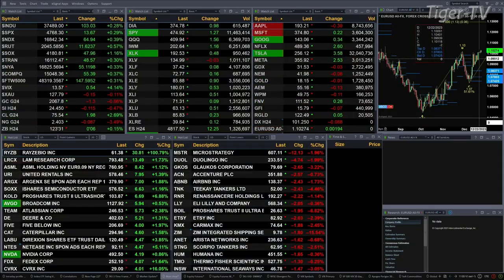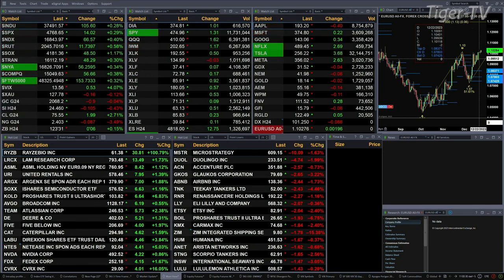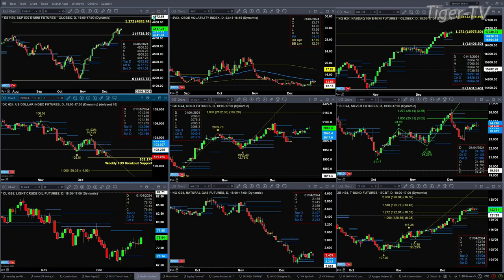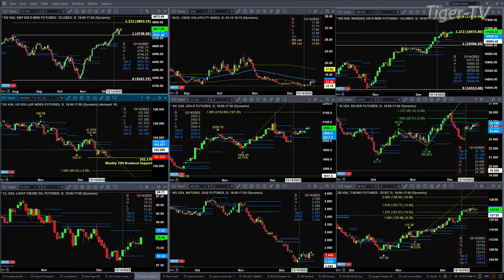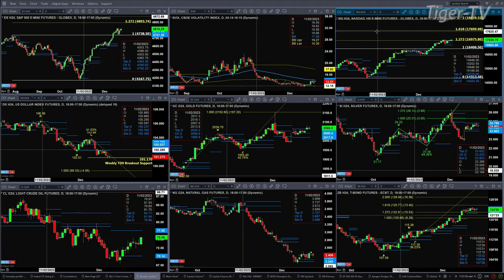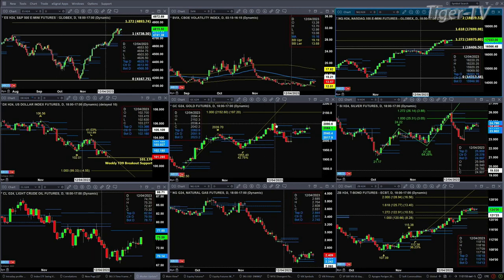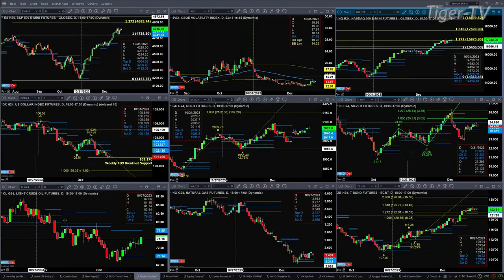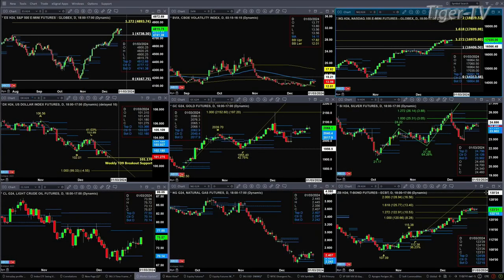December 26th, 11AM ET Market Update on TFNN - 2023